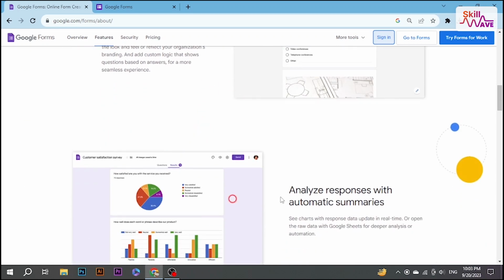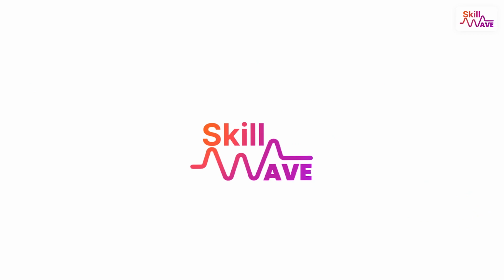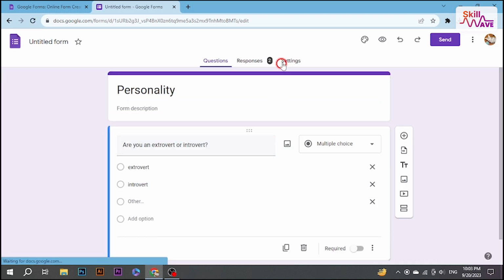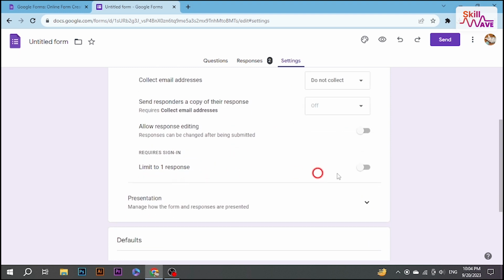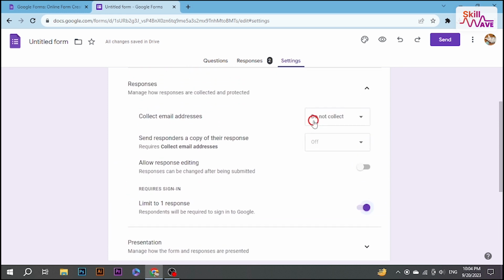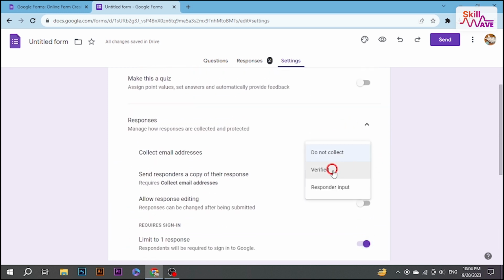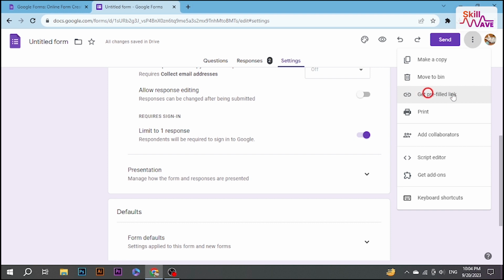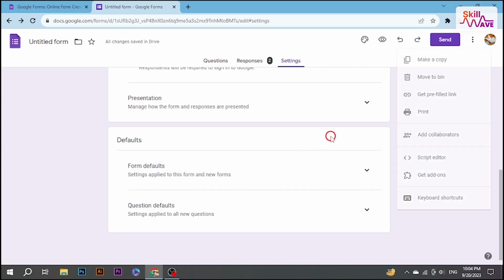How to Secure (Lock) Google Form 2024: Google Forms Mastery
Ensure your Google Forms are private and secure! 🔒 In this tutorial, we'll guide you through the steps How to Secure (Lock) Google Form, protecting your valuable data. Learn essential security techniques for your online surveys and quizzes. 🛡️✨

Step 1: Open your Google Form.
Step 2: Click on the gear icon (Settings) in the upper-right corner.
Step 3: Choose "General."
Step 4: Under "Restrict to users in," select the appropriate domain or specific people.
Step 5: Toggle on "Limit to 1 response" if you want only one response per user.
Step 7: Your Google Form is now secure and restricted.

📖 Chapters of How to Secure (Lock) Google Form
00:00 - Introduction
00:01 - Introduction to Securing Google Forms
00:04 - Step 1: Open the Google Form
00:07 - Step 2: Go to Form Settings
00:18 - Step 3: Set a Limit on Responses (Limit to One or Custom Limit)
00:26 - Step 4: Collect Email Addresses for Valid Information
00:33 - Step 5: Use Prefilled URLs for More Control
00:42 - Enhancing Security through Settings
00:49 - Recap of Security Measures
00:56 - Closing Remarks and Call to Action
01:06 - Sponsorship Message
01:11 - End Screen and Call to Action
01:25 - End of Video